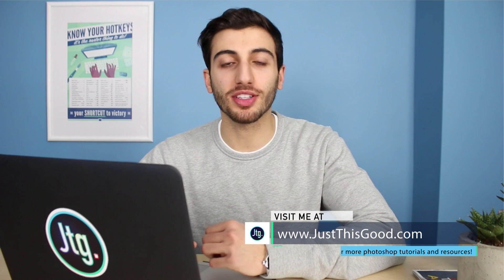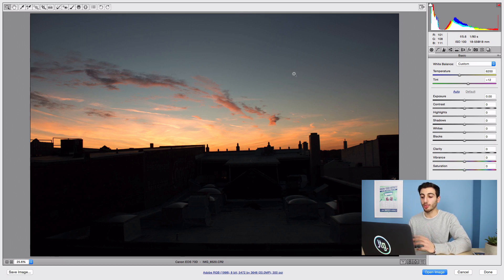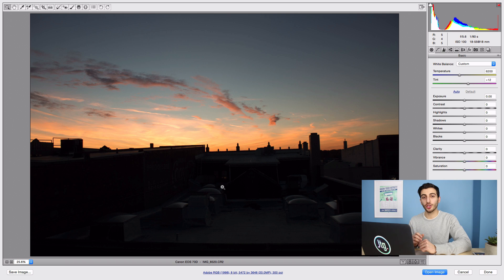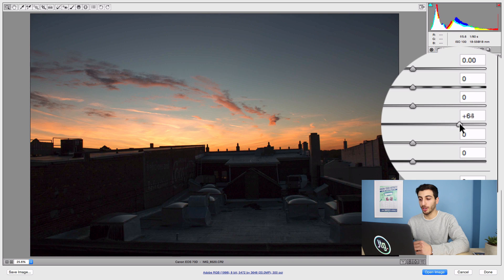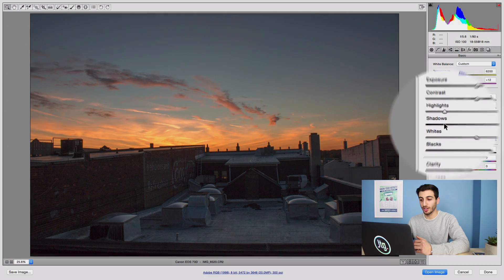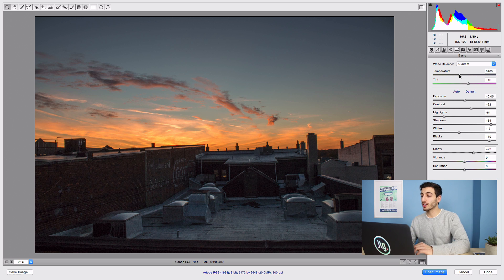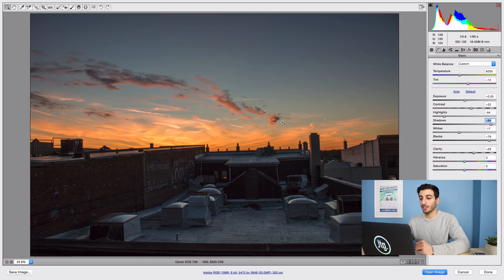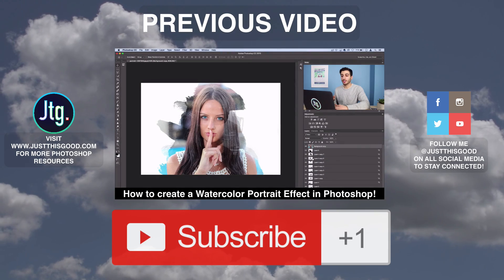Photoshop Tutorial: How to Fix a Dark Photo Camera RAW